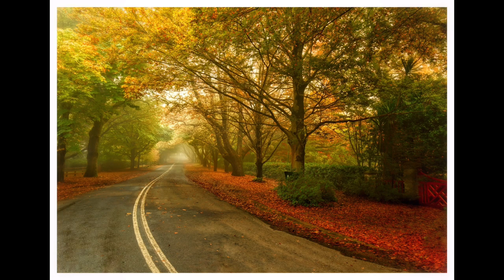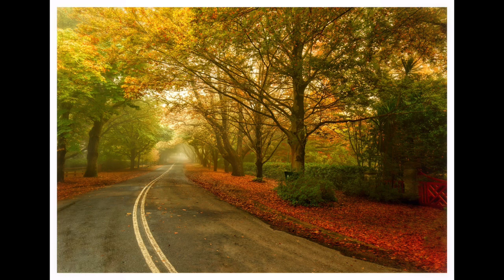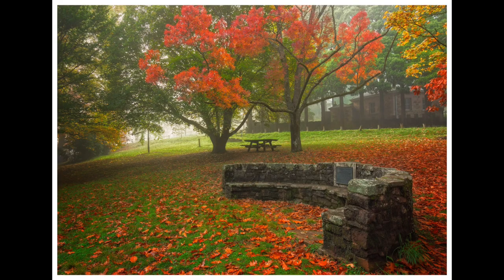Autumn Colour in Mount Wilson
Hi

In this week vlog I talk about chasing the Autumn colours in Mount Wilson
located in the Blue Mountains of NSW.

Also using a custom white balance for warming the image.

Glenn
Sniper Photography